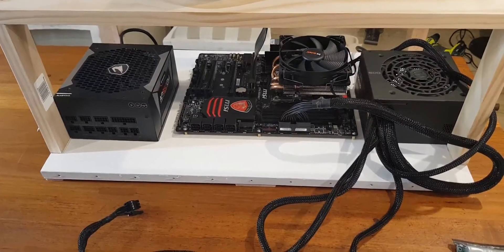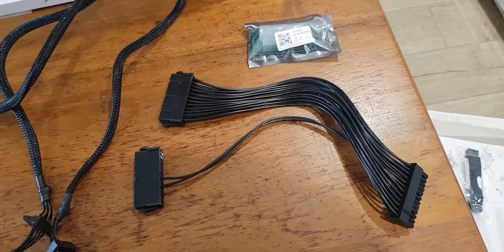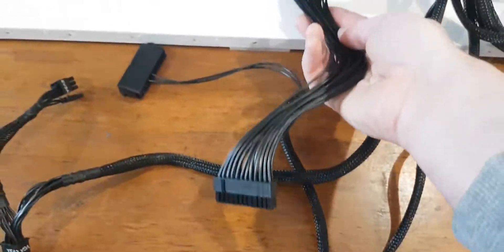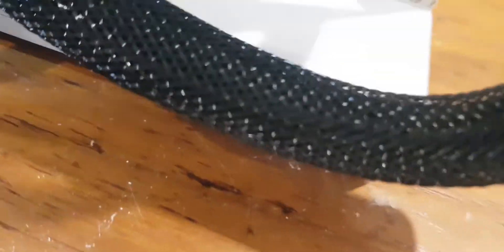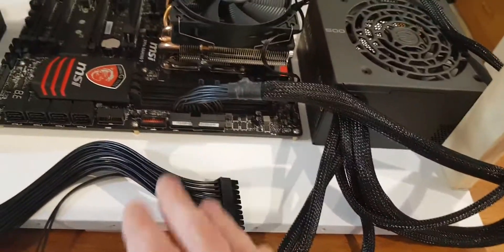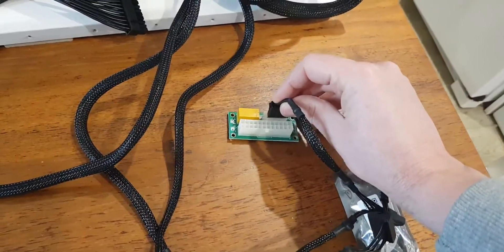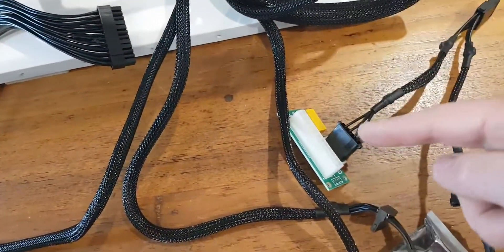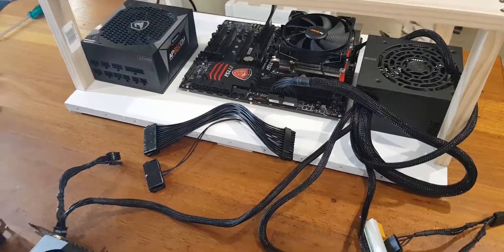How to power on a second PSU for mining⚡🔌👍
Couple of the safer ways to power up/switch on a second PSU automatically for mining.

My personal preference is the Molex switch option:

Second PSU splitter cable:

Molex powered switch